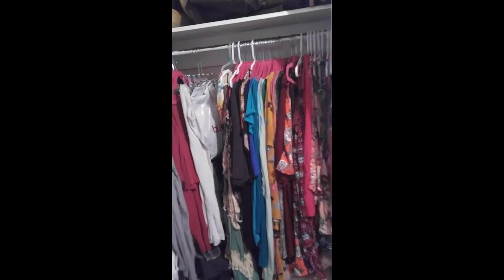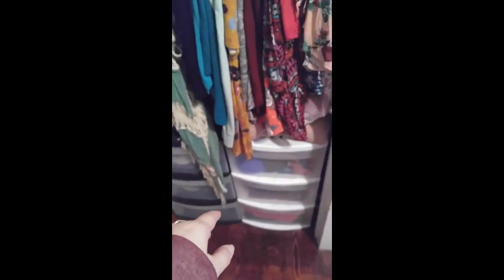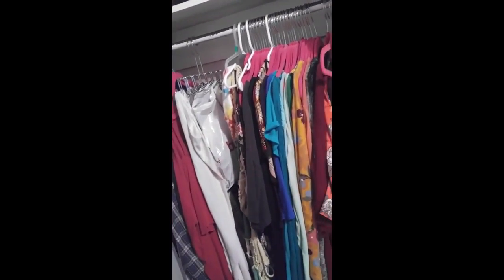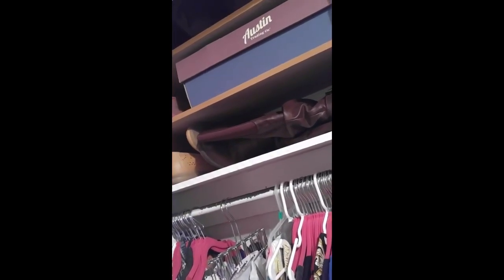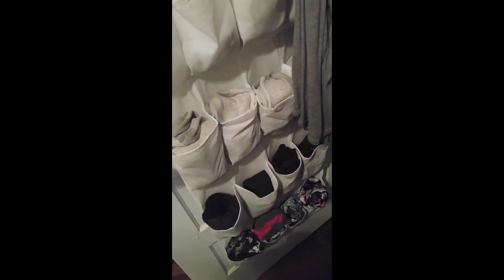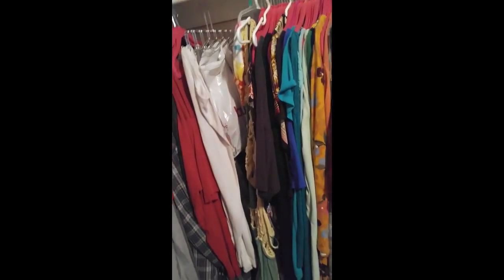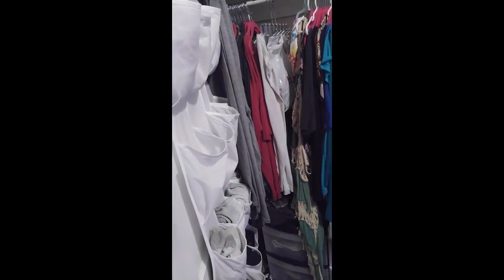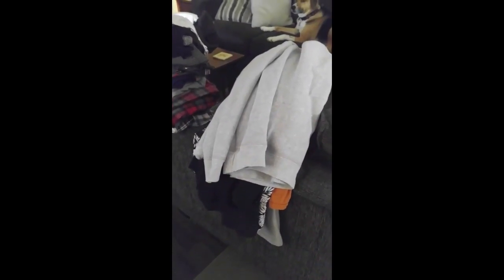Organizing my small closet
De-cluttering and organizing my small closet